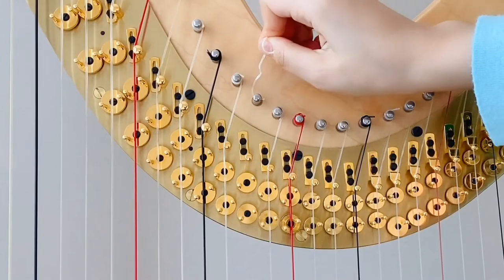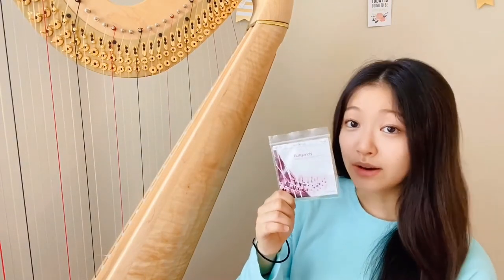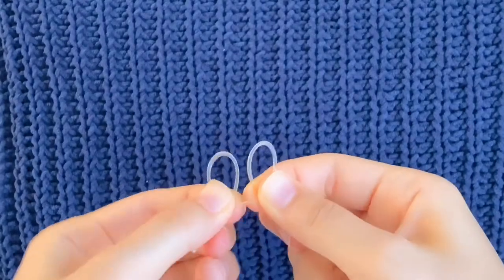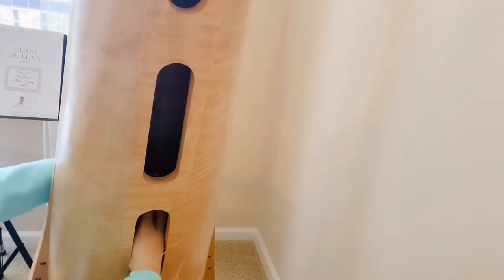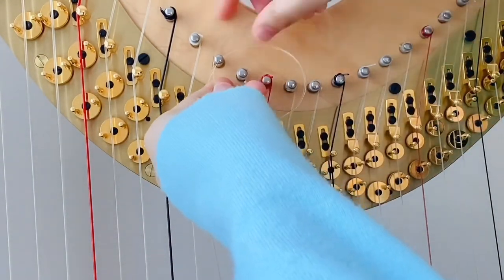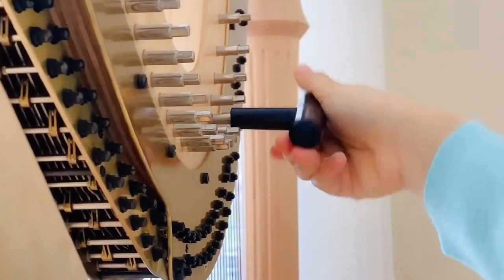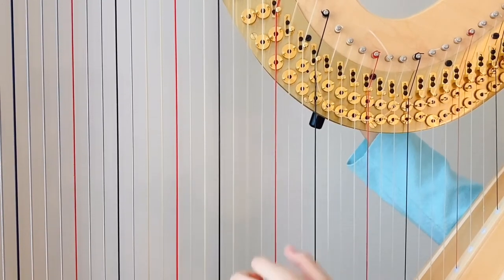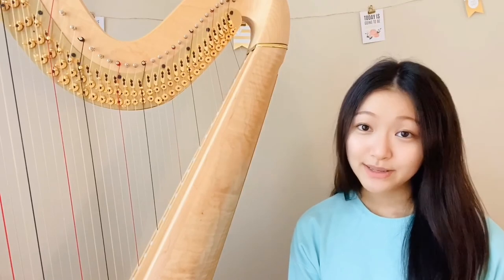How to Change Strings on a Harp [Harmonies from Home]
HOW TO CHANGE STRINGS ON A HARP taught by ALYSSA

Harp strings are crucial for the instrument to function properly. But every once in a while, a string may snap or break. Not to worry, broken strings can be replaced, as shown in this quick demonstration. Stay healthy and safe everyone:)

- the Harmonies from Home team ♫